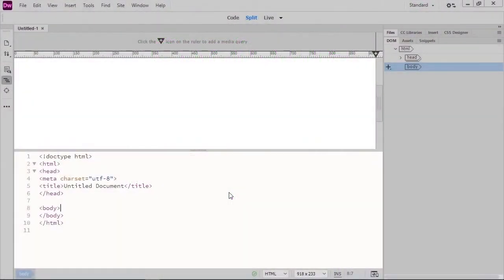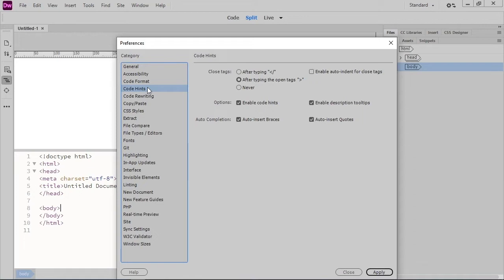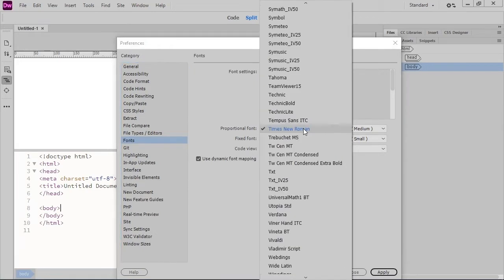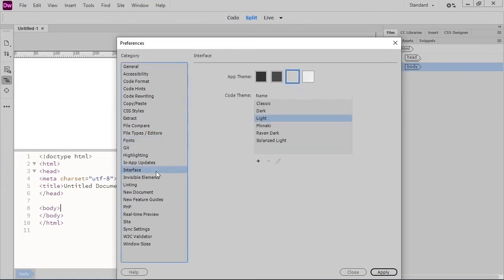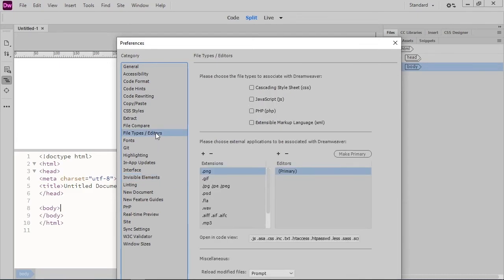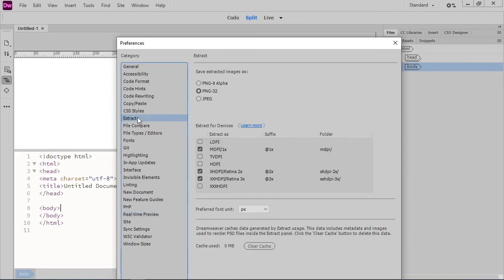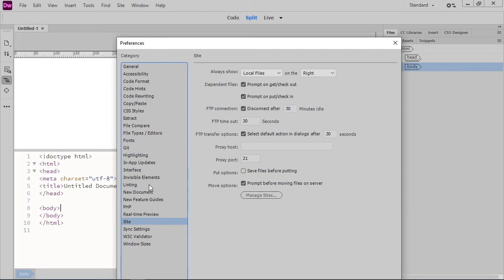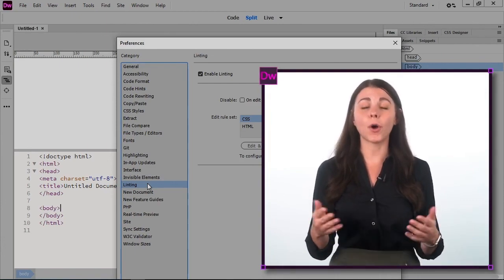Configure Application Preferences - Dreamweaver 2021 tutorial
In this video from LearnKey's Dreamweaver 2021 course, expert Brad Washburn demonstrates how to configure Adobe Dreamweaver preferences using the Preferences dialog box.